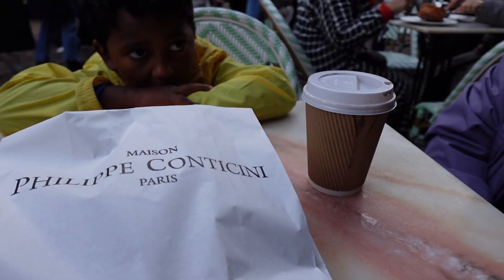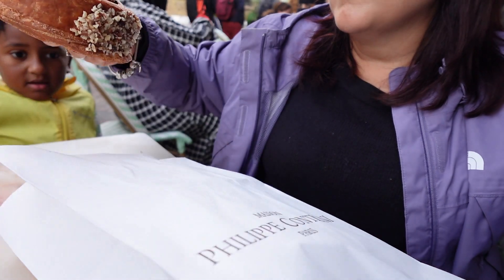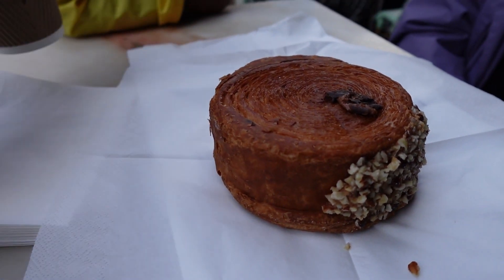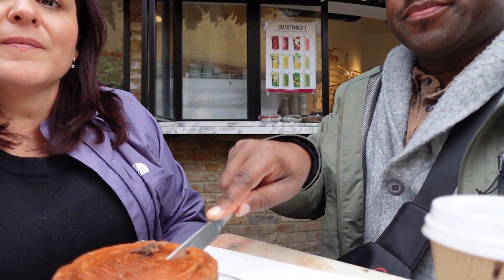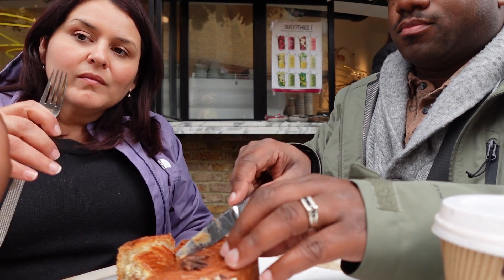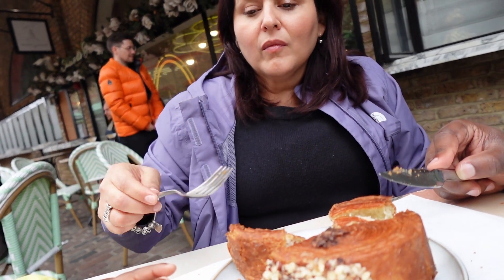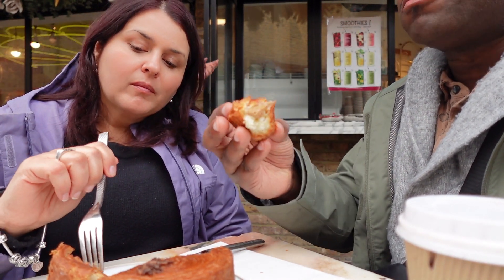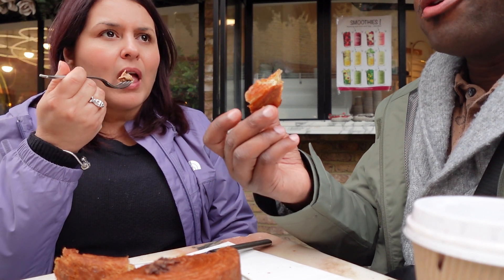Maison Philippe Conticini - Camden Market London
Indulging in the Hazelnut Praline Supreme Croissant at Maison Philippe Conticini at the Camden Market in London. A must try!